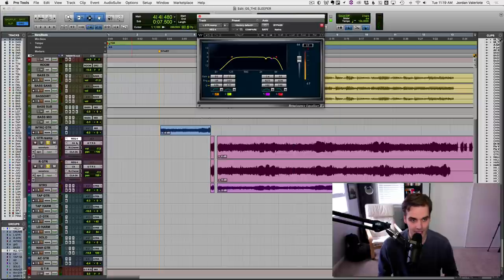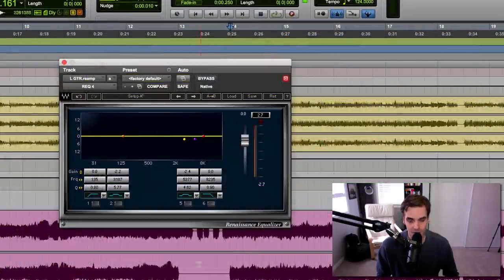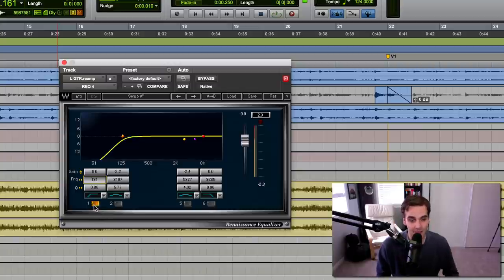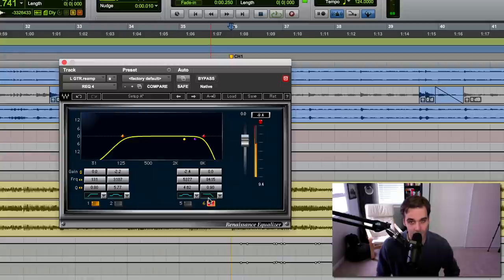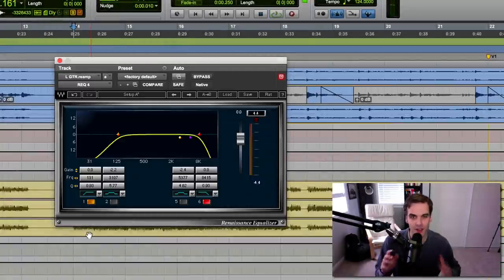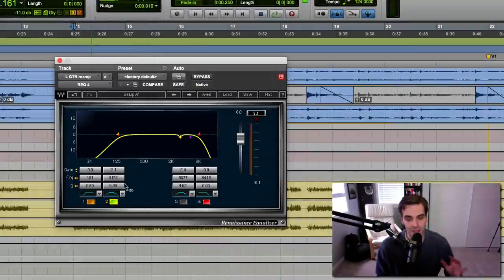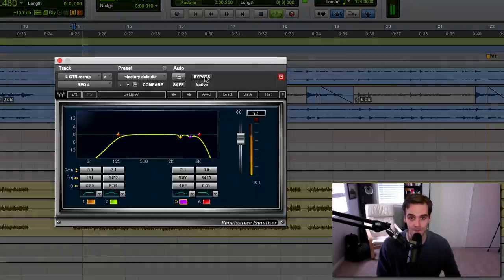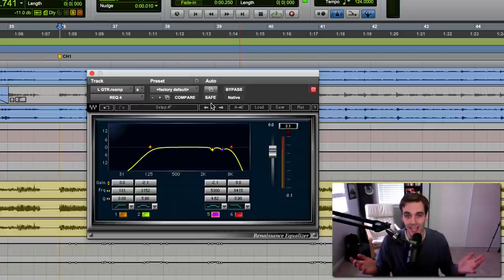How To Clean Up Metal Guitars with EQ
*Free Guide* Learn the 5 secrets to producing heavy music that SLAMS

☛ We help audio engineers master the craft, go pro, and make an impact in the industry. Learn more about the Pro Production System

☛ Grab your FREE mixing cheatsheet and get on my list for the best audio training on the web

No matter how good your guitar tone is, there will be problem areas.
The low end rumble that fights with the bass and eats up valuable space in the mix…
Or the high end harshness that masks over cymbals and vocal “air.”
After dealing with literally hundreds (or maybe thousands) of heavy guitar tracks over the years, I settled on a simple but deadly-effective method for tightening up metal guitars.
This EQ strategy can be done in any DAW using almost any variety of EQ plugin…
And it only takes a couple filters and tiny notches to clean up the lows, tame the highs and notch out the harsh midrange.